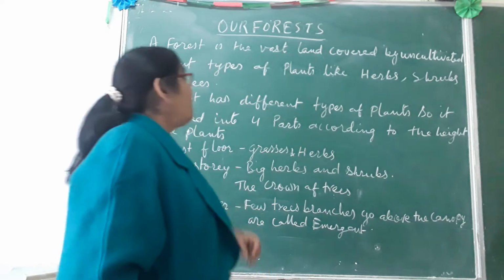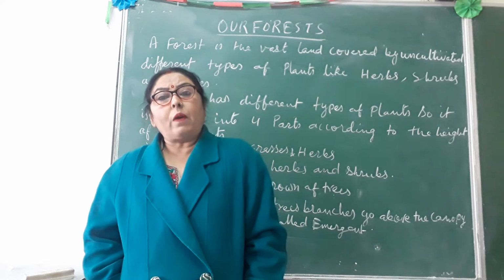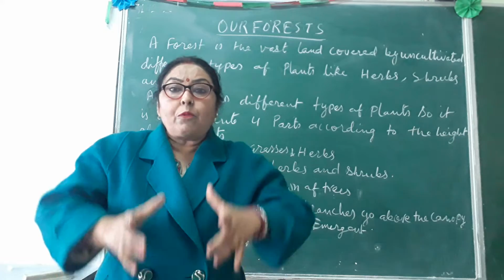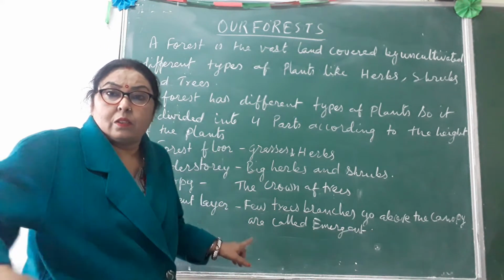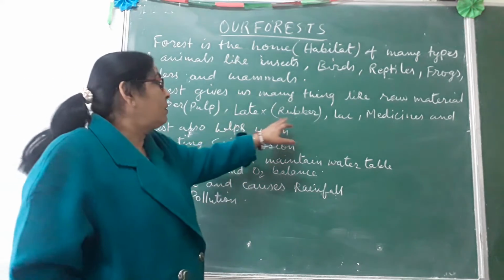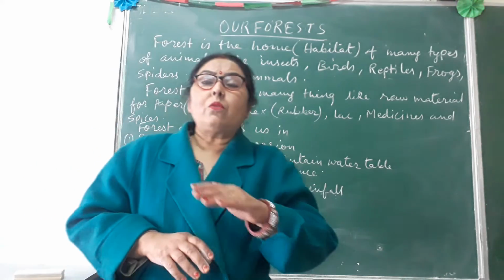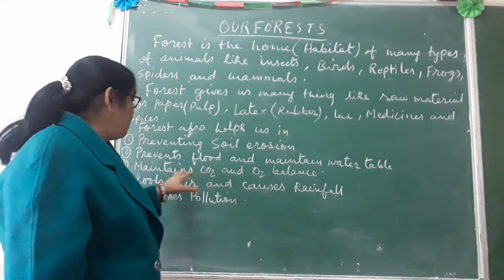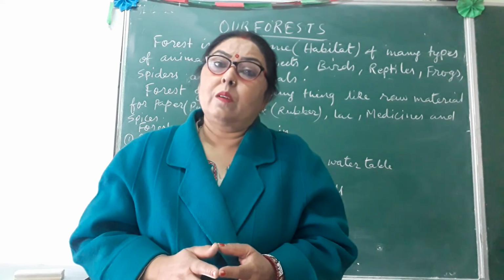Std-7 OUR FORESTS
Introduction and parts of forest explained  nicely